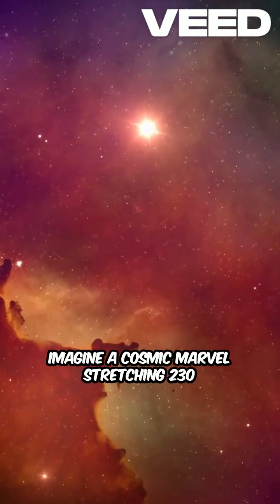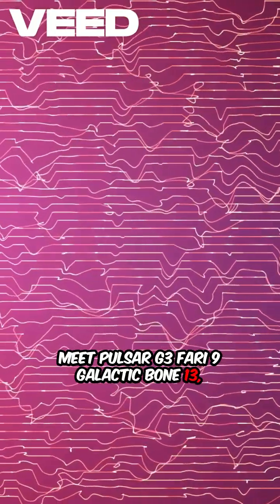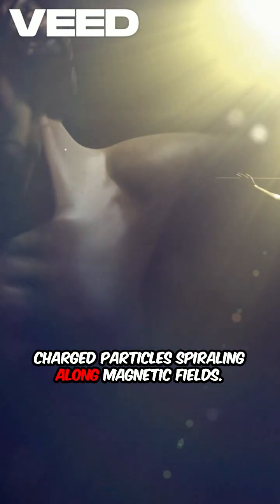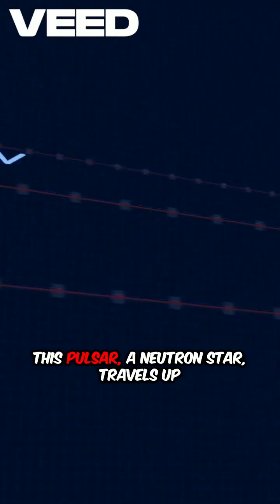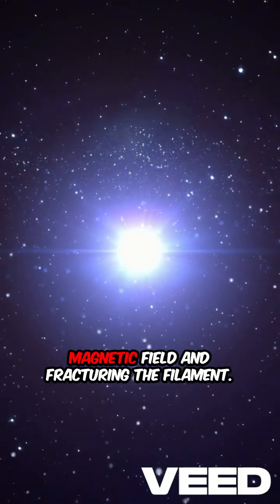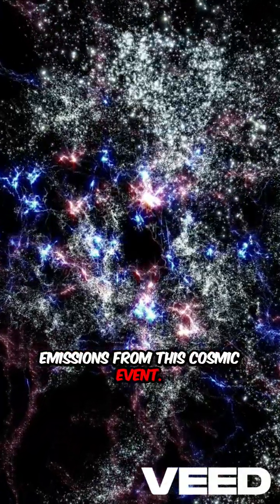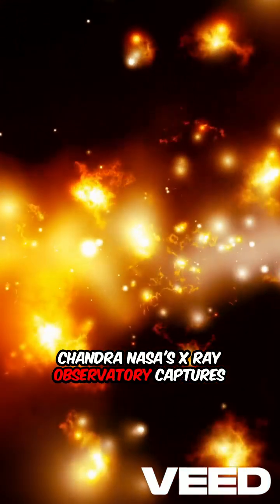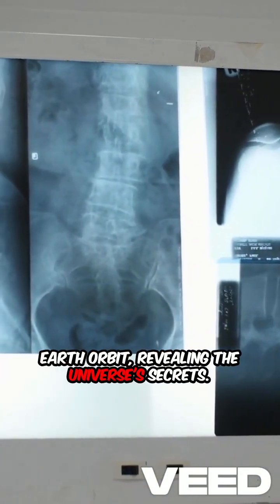Cosmic Collision Unveiled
Witness the breathtaking drama of the cosmos in this mind-blowing journey through universal dynamics! From the explosive power of cosmic collisions and the sheer force of space impacts to the intricate dance of galaxy merging and galaxy interaction, prepare to have your understanding of the universe redefined.
We delve deep into the fundamental physics governing these spectacular stellar events, exploring the enigmatic roles of dark energy and dark matter. Discover how gravitational waves ripple through spacetime during colossal galactic fusion and how gravitational forces shape the grand tapestry of the cosmos.
Unravel the mysteries of stellar fusion within our own solar system and beyond, and ponder the profound dark matter effects and dark energy effects that influence space dynamics on a universal scale. Journey with us through the latest in space exploration as we seek to understand these powerful universal forces and the potential for universal collision.
Could a dark matter wave trigger unforeseen consequences? What incredible stellar interactions unfold during galaxy mergers? We examine the science behind these space impacts and other captivating stellar phenomena.
Join us as we explore the cutting-edge research from NASA and beyond, venturing into the heart of cosmic chaos and seeking to comprehend the profound beauty and power of our universe. Prepare to be amazed.